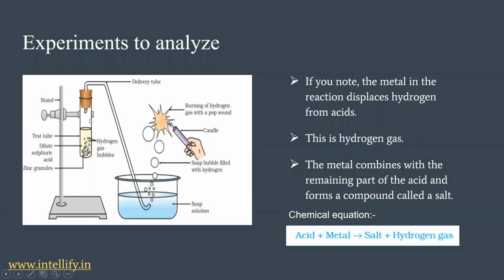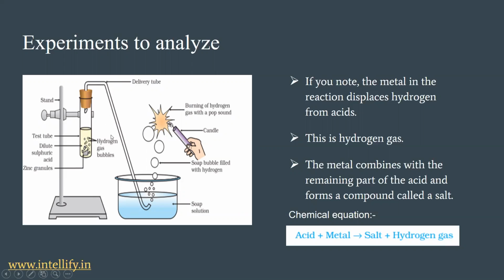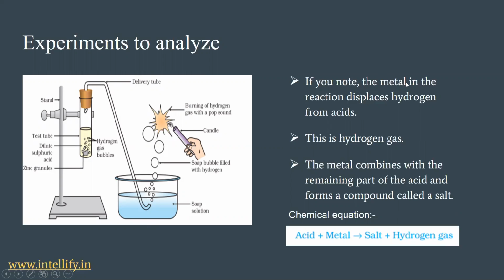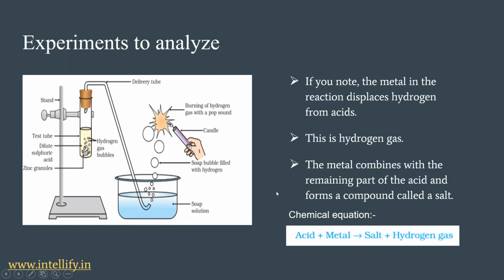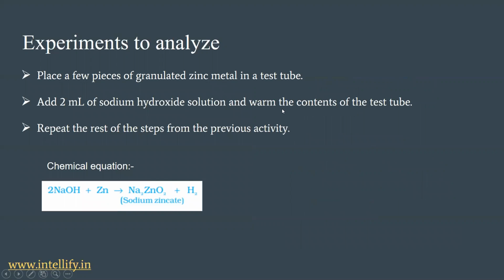Metal Reactions with Acids and Bases | Acids Bases and Salts | Class X | Science | CBSE | Intellify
This video focuses on the manner in which metals react with acids and bases, from the chapter Acids Bases and Salts for class X.